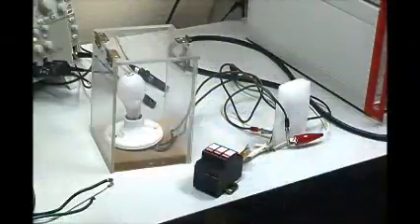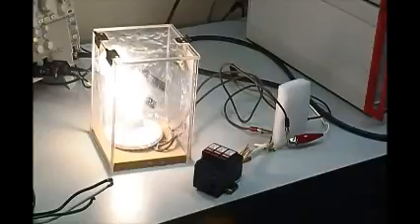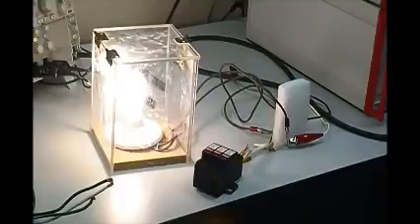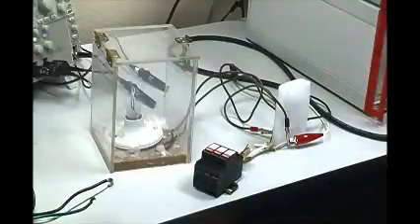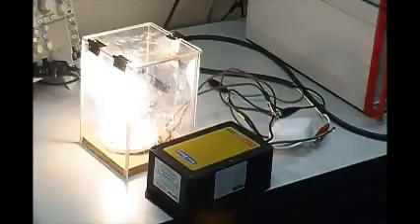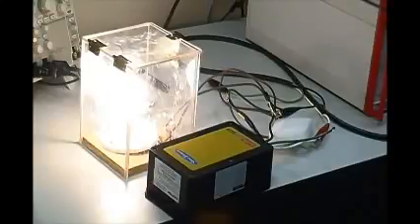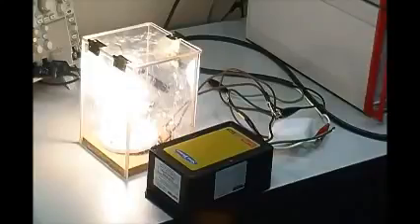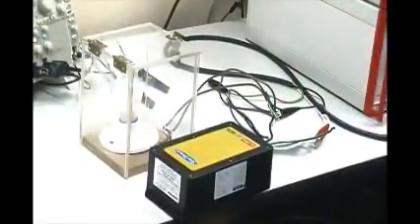SINETAMER - Prueba de Laboratorio - Bombillo Incandescente (INGLES)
Prueba de Laboratorio inyectando Transitorios a un Bombillo Incandescente sin supresor y luego con un supresor SINETAMER